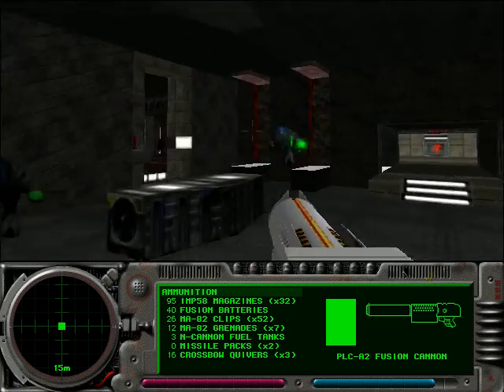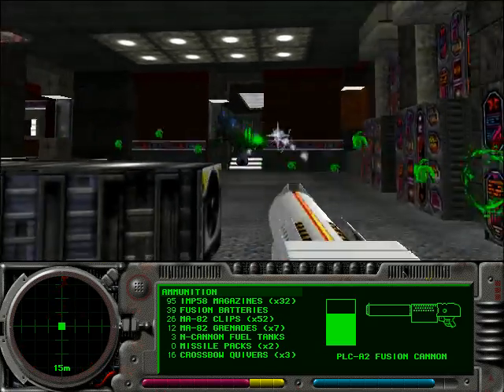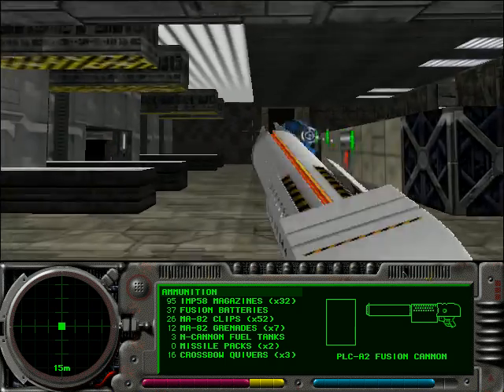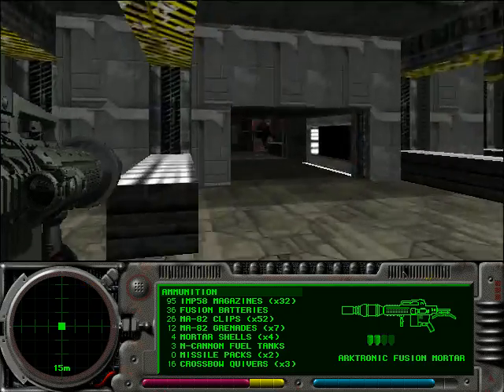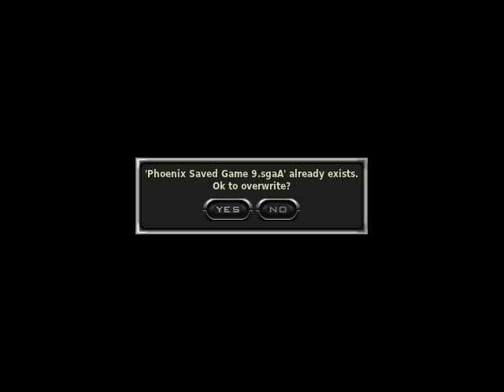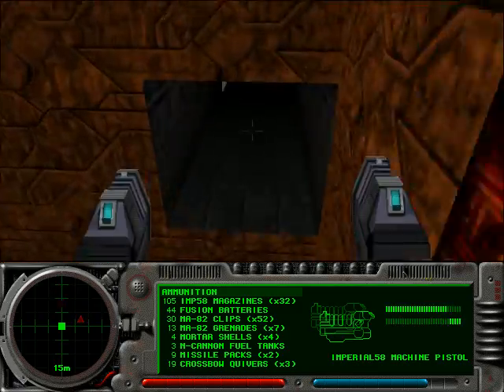Phoenix Commentary pt. 8: Alexandretta and Great Cave Offensive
This episode covers two levels: the secret level Alexandretta, and Great Cave Offensive. In this episode I don't talk about much in particular.